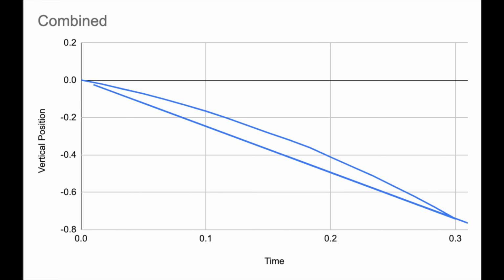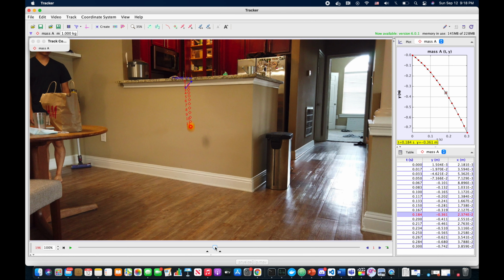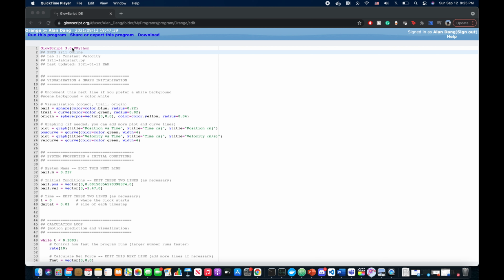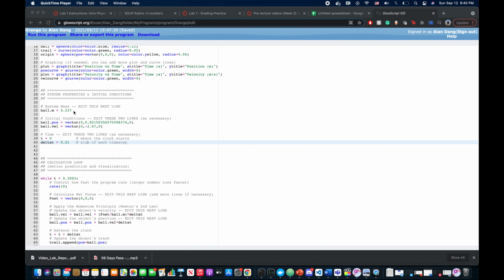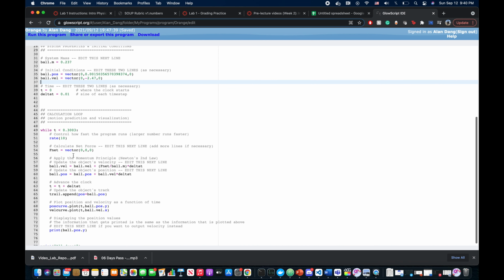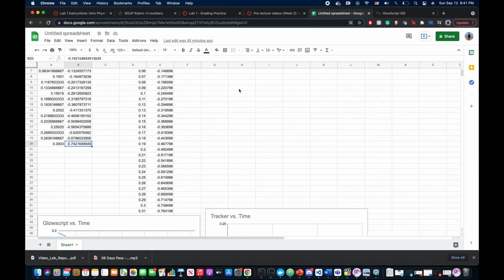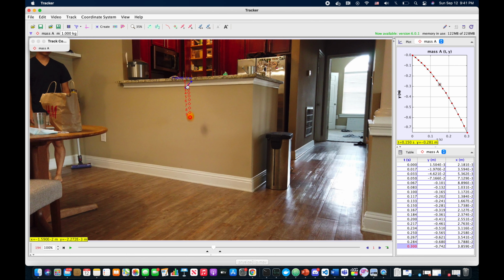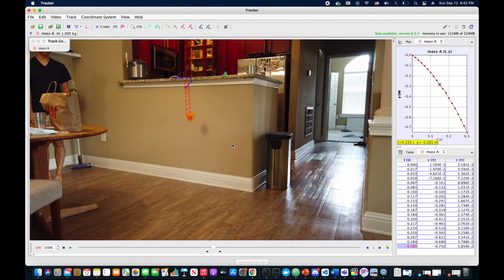Life of an Orange (Physics Lab 1)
Newtons second law and orange